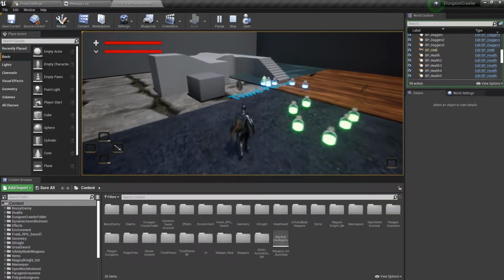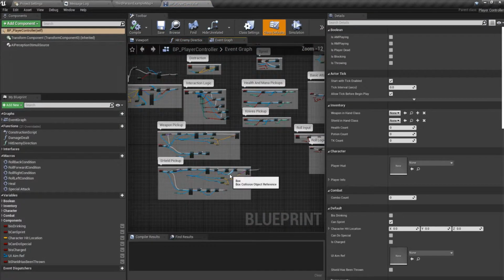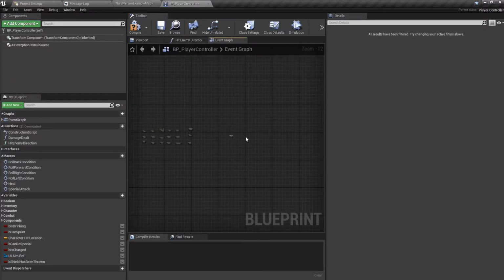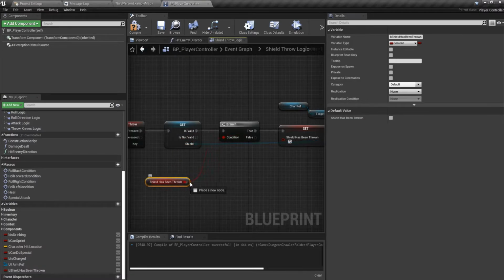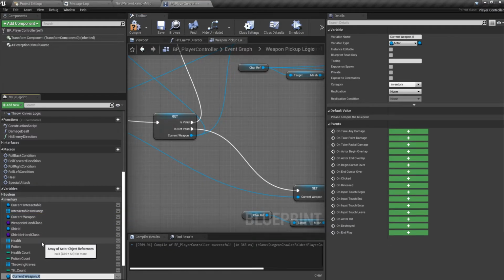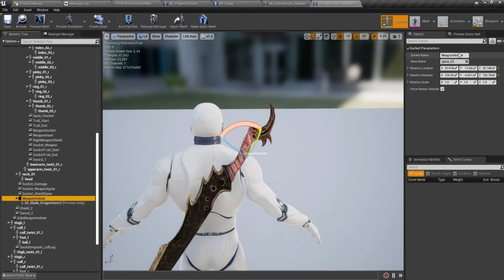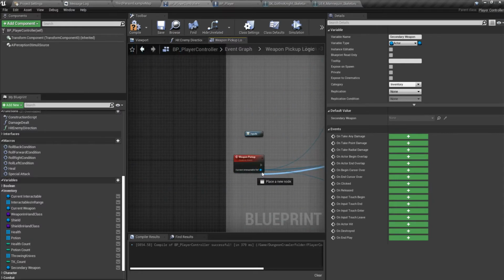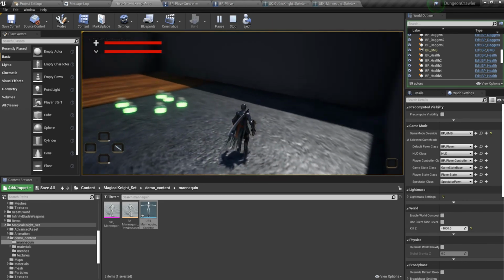UE 4 Beginner's Tutorial || DC Part - 54|| Shield Throw Anim + picking up multiple Weapons!!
Welcome to the Unreal Engine 4 Beginner's Course. In this series, I will teach you how to make a Dungeon Crawler Game. In this lesson, we will make the shield throw on an animation montage and we will start with picking up multiple weapons of different class!!